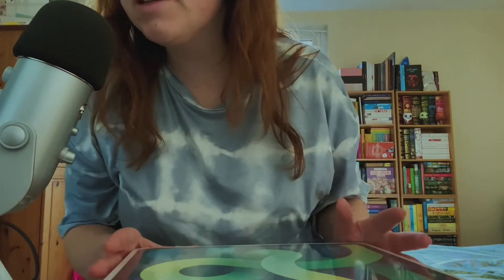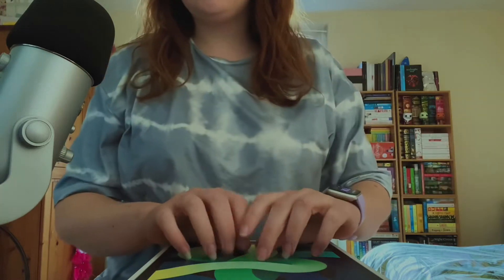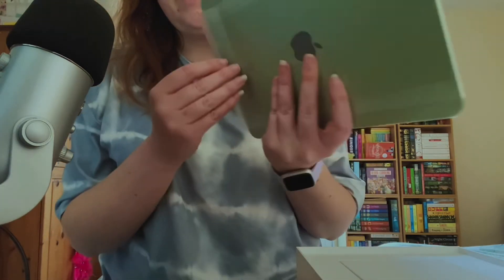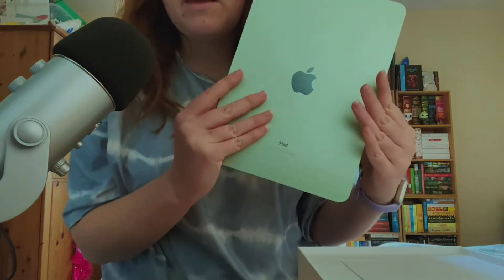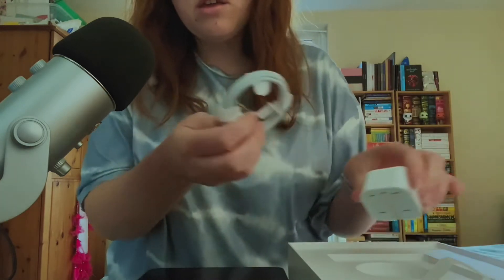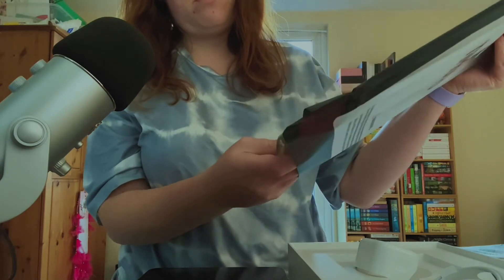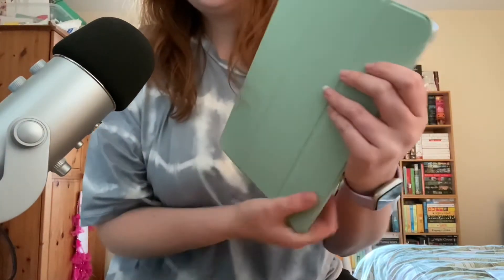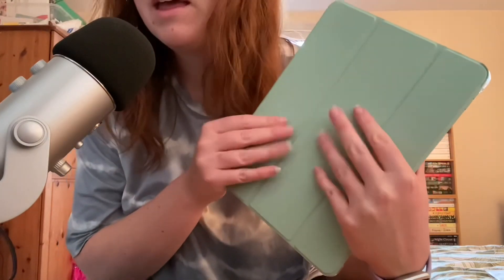ASMR iPad Air 4 unboxing + accessories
What is ASMR? - a feeling of well-being combined with a tingling sensation in the scalp and down the back of the neck, as experienced by some people in response to a specific gentle stimulus, often a particular sound.

🏳️‍🌈discrimination of any kind is not tolerated on this channel🏳️‍🌈